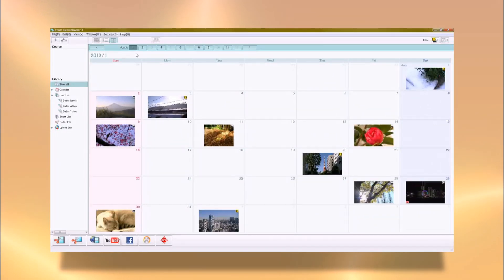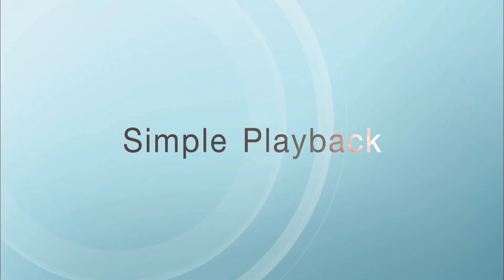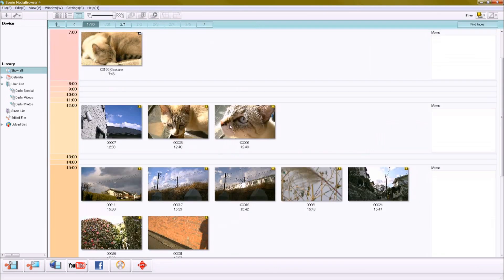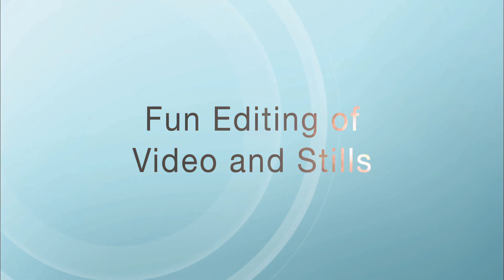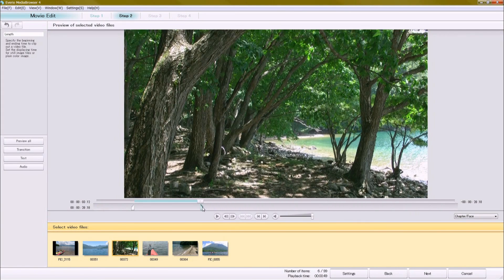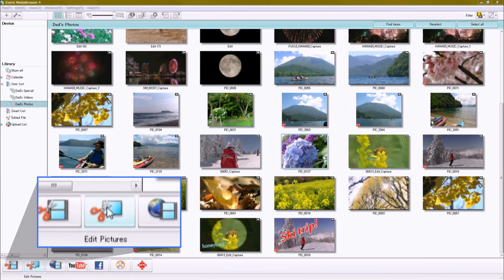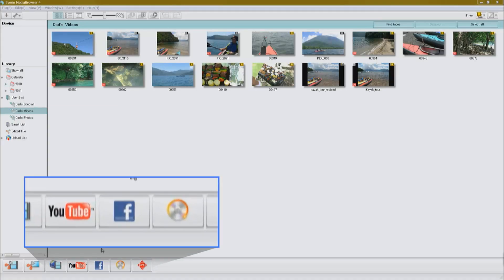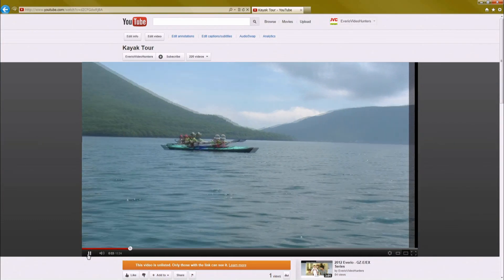JVC Everio MediaBrowser 4 - provided software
Discover the possibilities with Everio MediaBrowser 4!
It's a fun and easy-to-use PC software provided with Everio models (some exceptions).
- Manage & watch footage taken with Everio
- Edit and process video and still images
- Share on YouTube and facebook